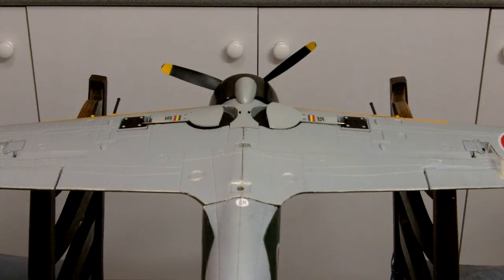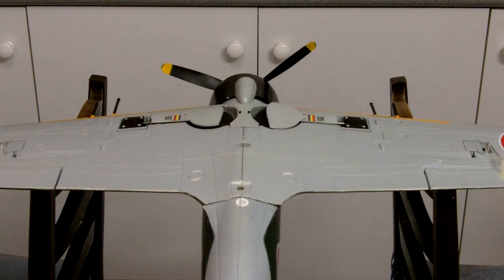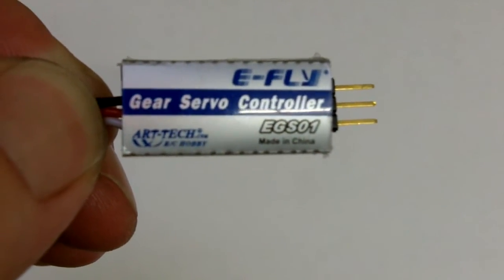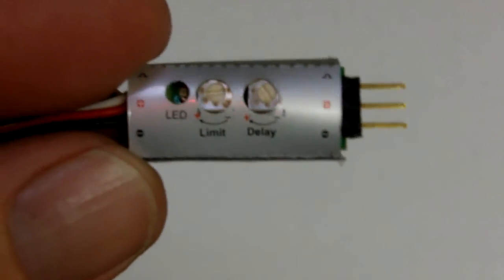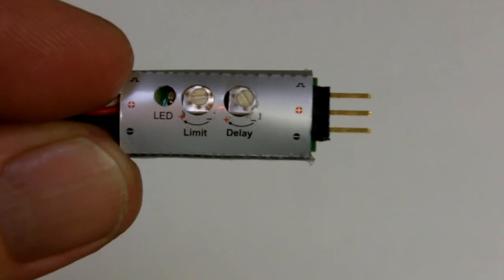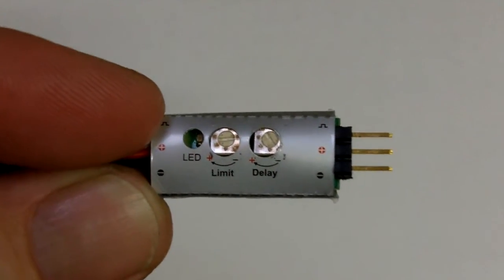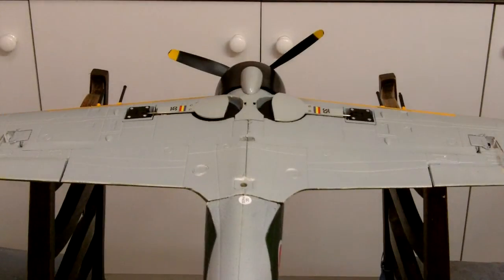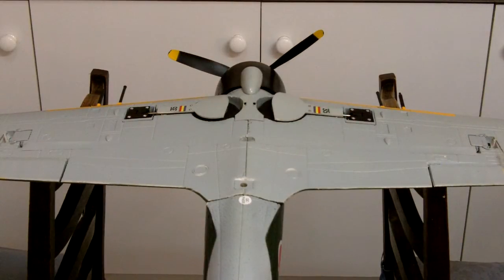How to slow down mechanical retracts on rc planes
Using an electronic controller to slow the speed of mechanical retracts on my rc Zero fighter plane